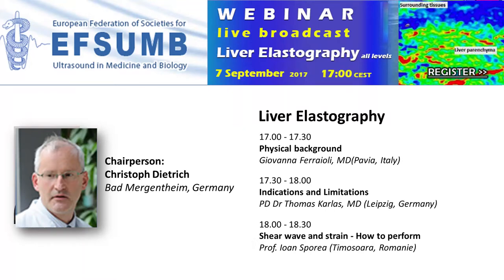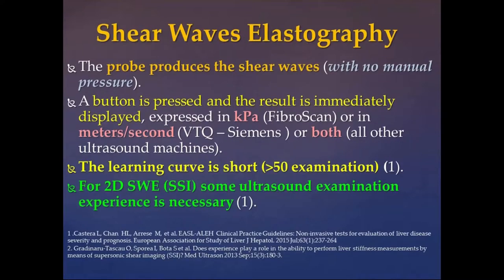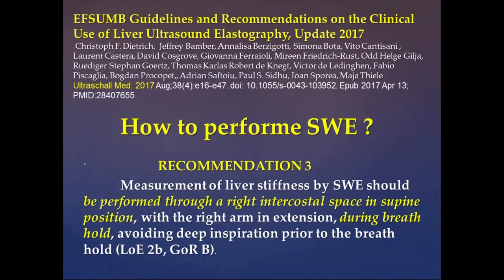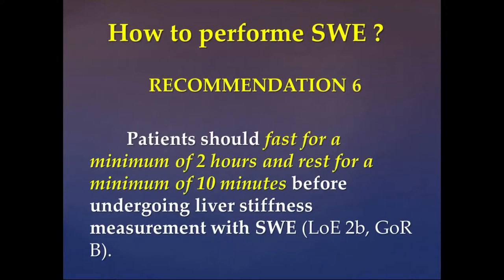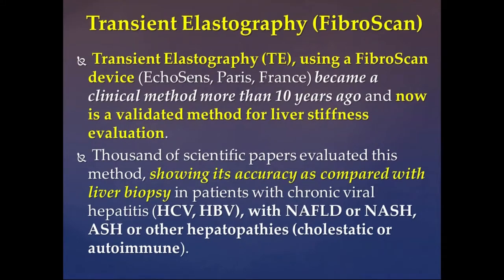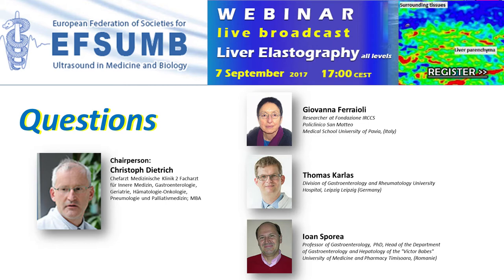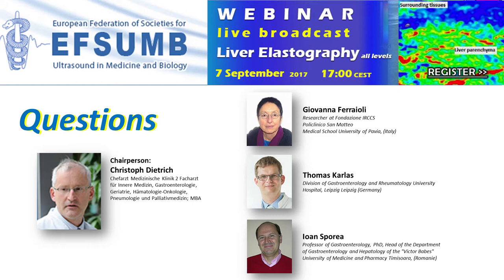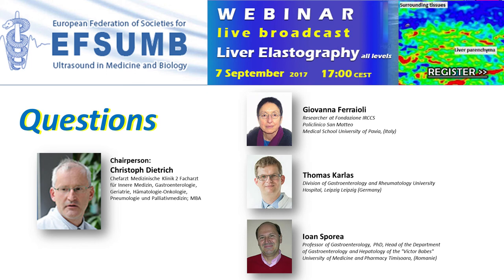4 Sporea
7th September 2017 Webinar: LIVER ELASTOGRAPHY
Sporea Presentation